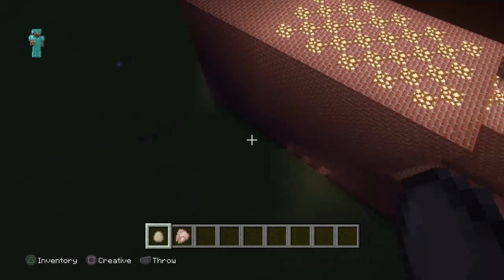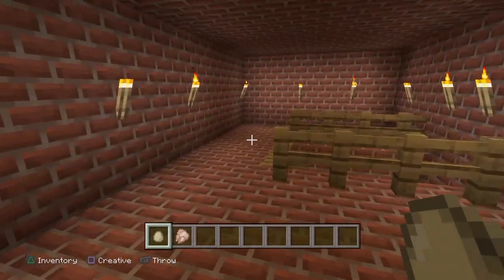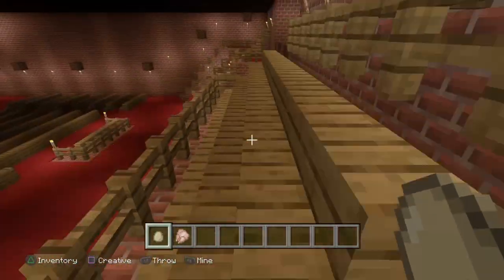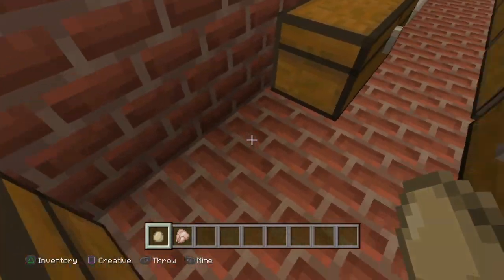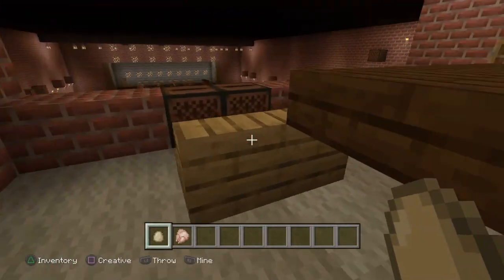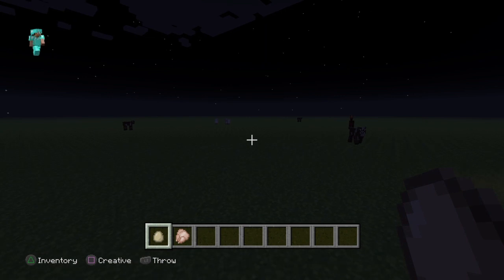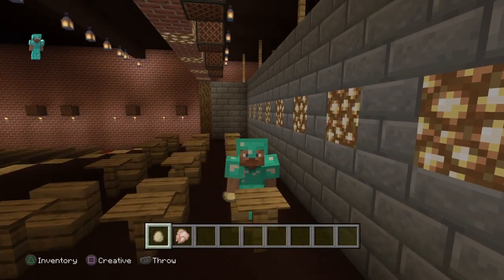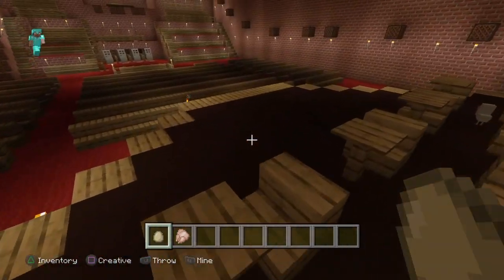Drama Auditorium *MOC* Tour